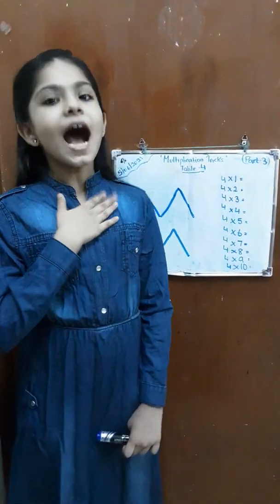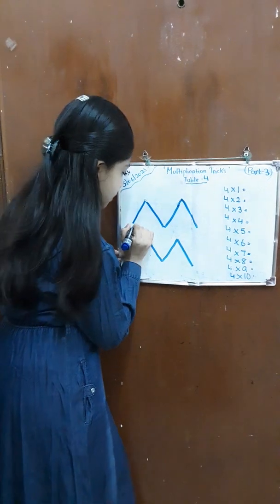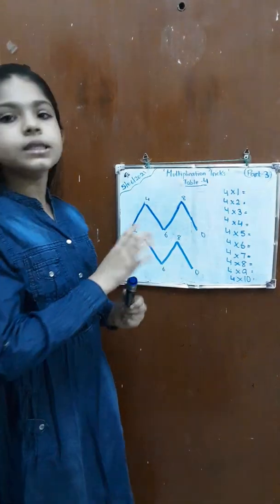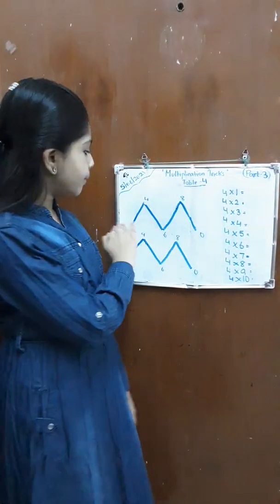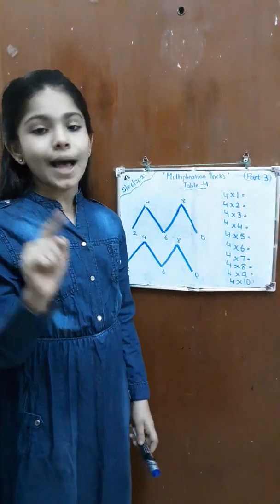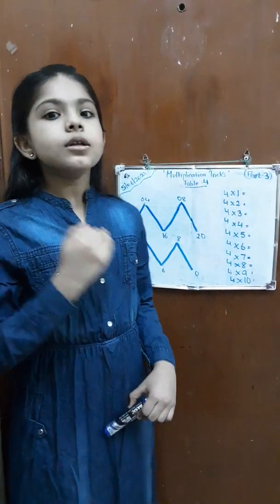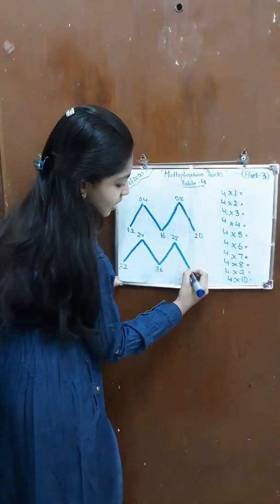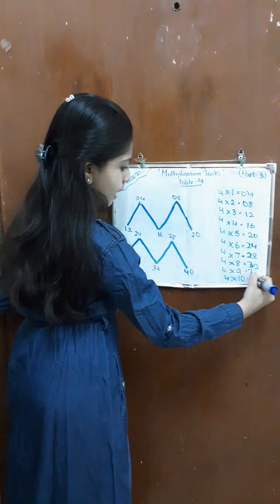Multiplication tricks | Part-3 | Table 4 | Navi&Nandaz Fun World 🌎 ❤